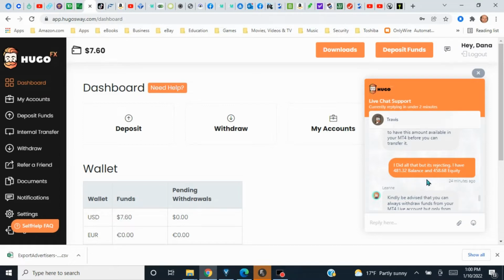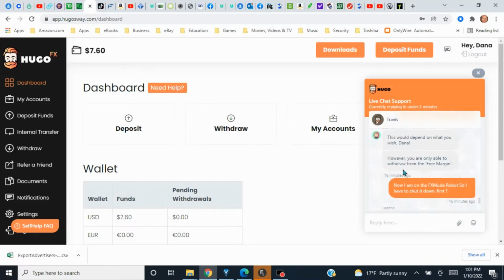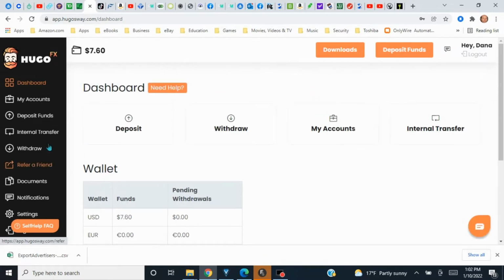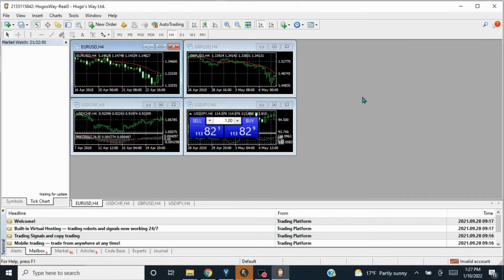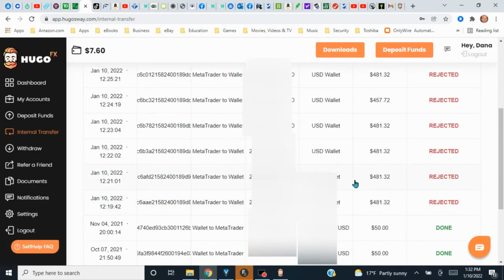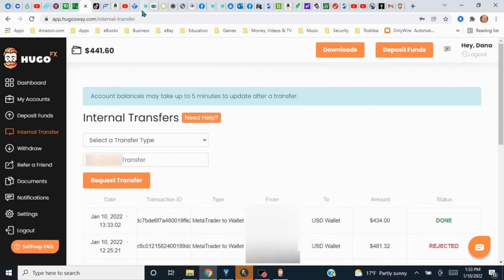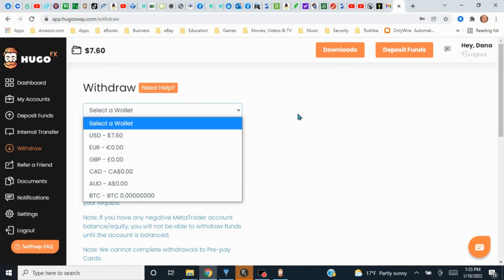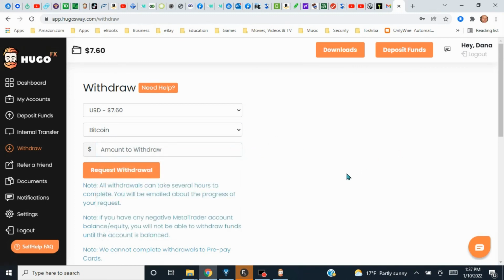Dana's Garage Shutting down FX trading Pt 1 HugosWay MT4 Internal transfer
Looking into the Crypto future ? You need a Wallet !

Equipment used
Torque Extension Tool Set

KA'CHAVA
Here is 15.00 off first order